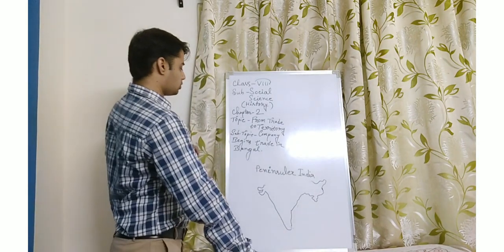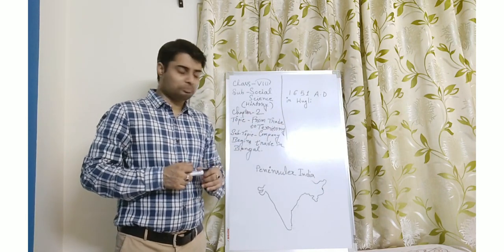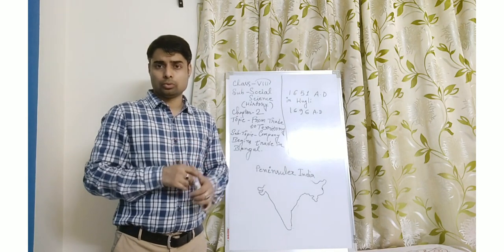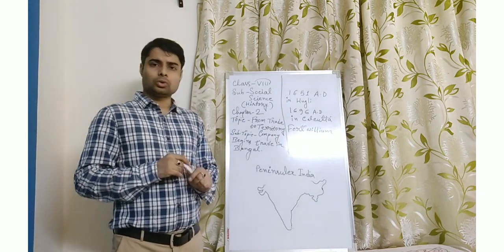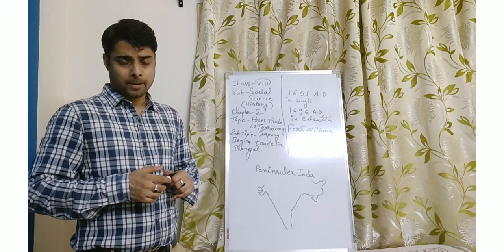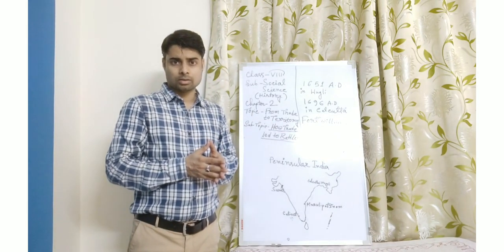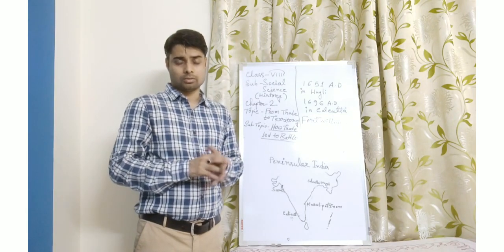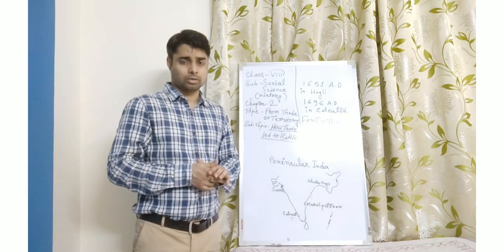Class VIII Social Science(History) (Topic : From Trade to Territory)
Class VIII
Social Science ( History),
Chapter 2
Name of the chapter : From Trade to Territory
Sub-Unit :East India company begin trade in Bengal and How trade led to battles.
Teacher: Sourav Ray
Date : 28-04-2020